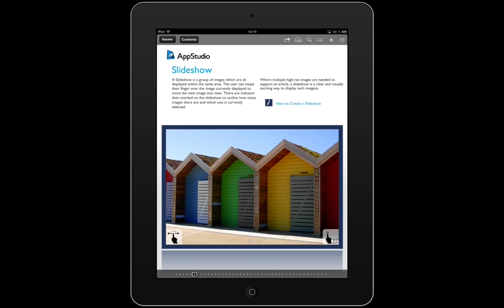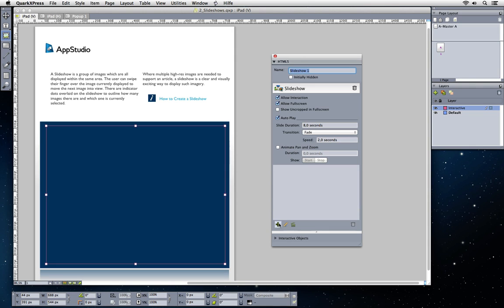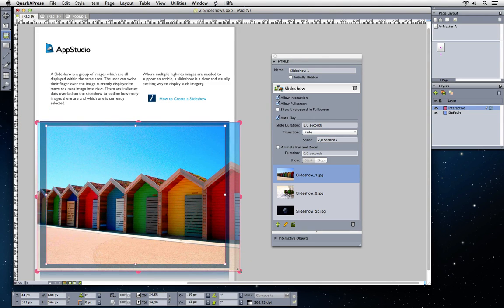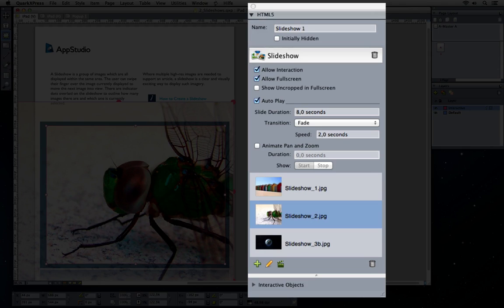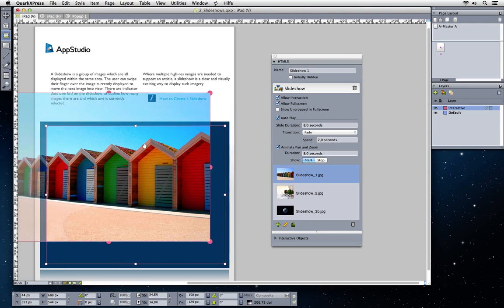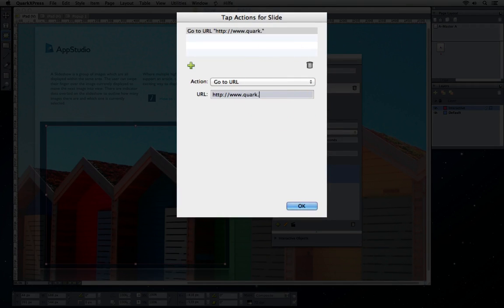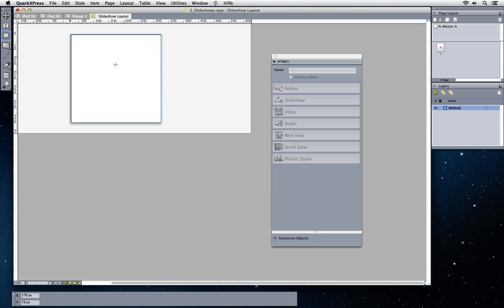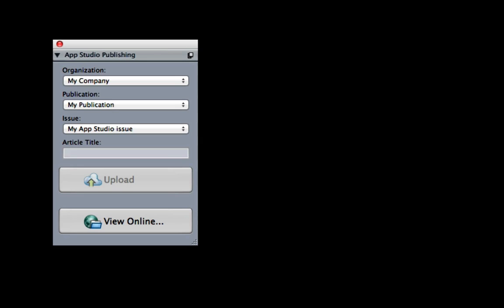App Studio feature focus: Slideshows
Easily create unique, configurable slideshows for App Studio apps using QuarkXPress.